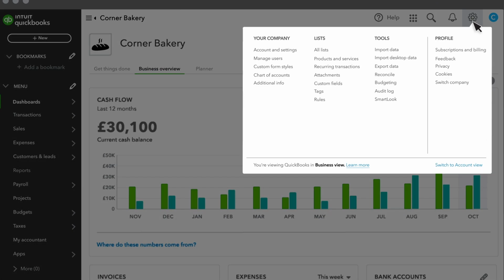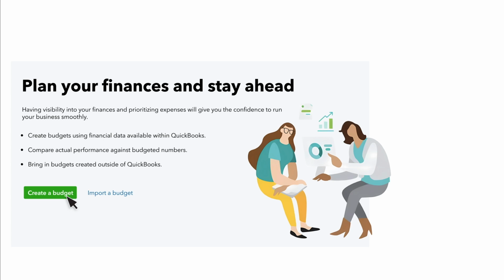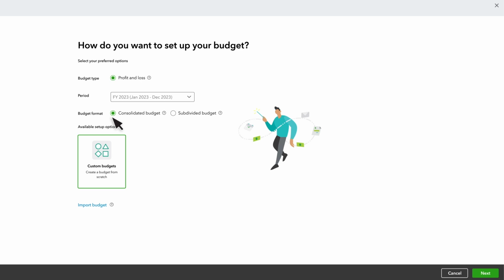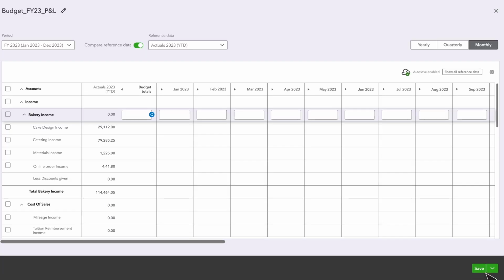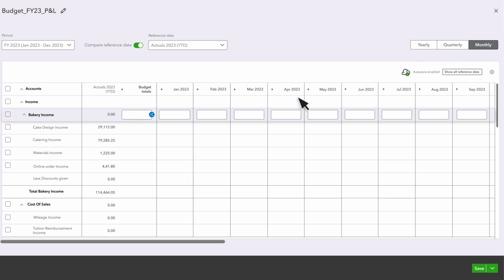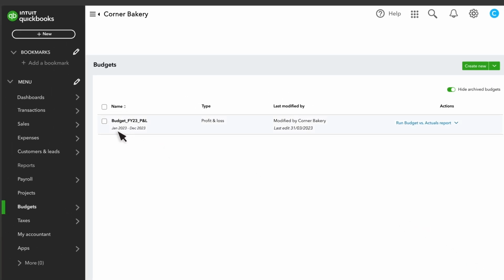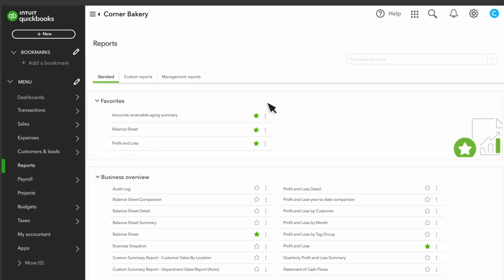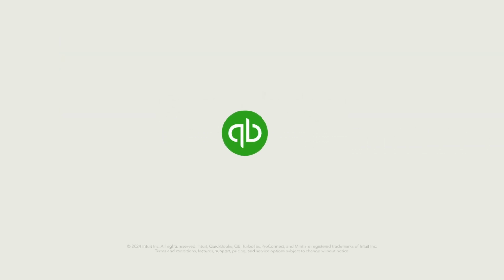How to create budgets in QuickBooks Online